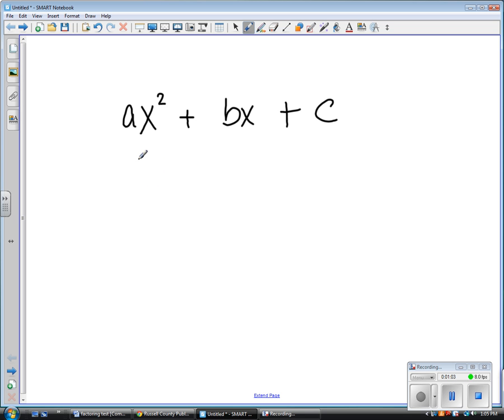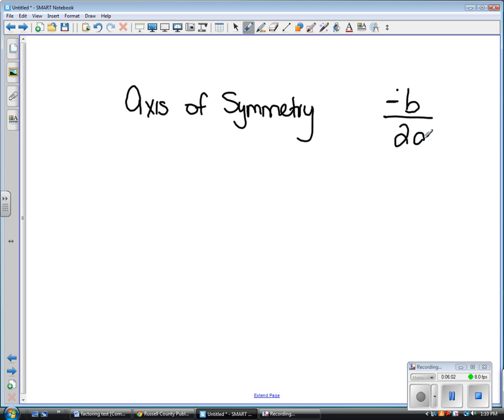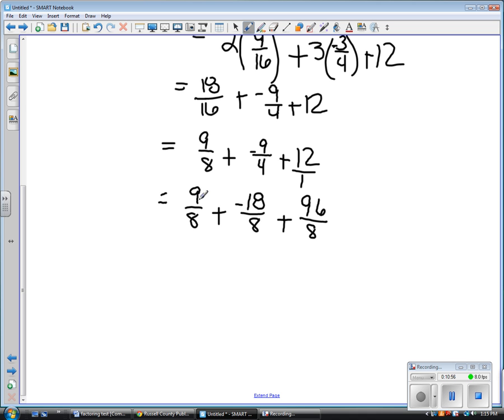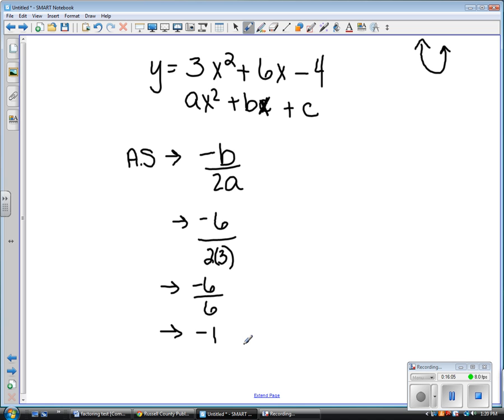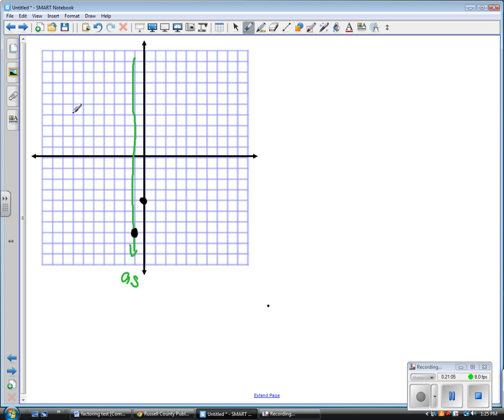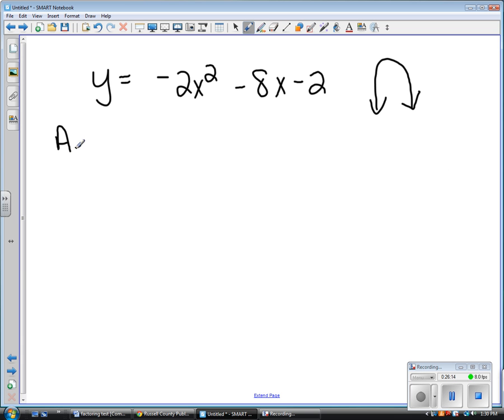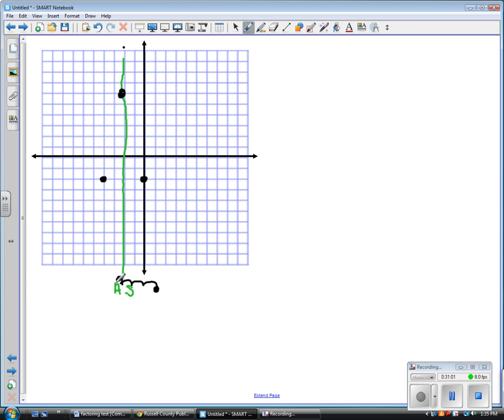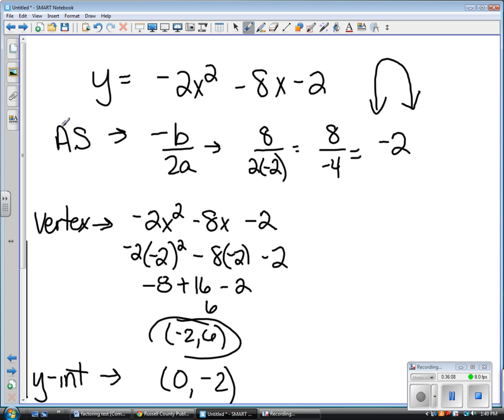chapter 9 section 1